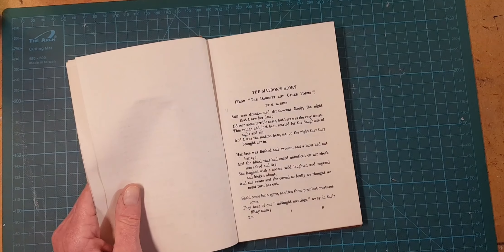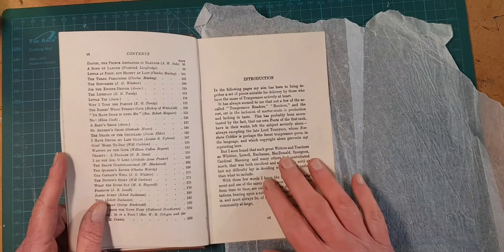How to Glue Perfect Flat Pages and Images That Stay Flat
I am often asked the secret to gluing perfect flat pages that stay flat so here is a video with page-gluing-hacks galore. Please let me know if you have any questions in the comments below!

Thanks again for watching and for getting out the word. I really do appreciate it.